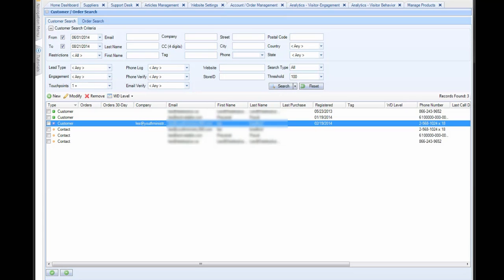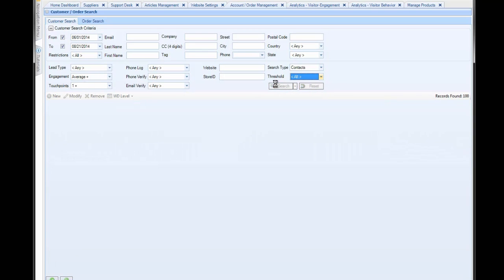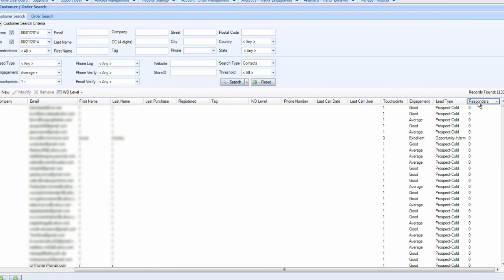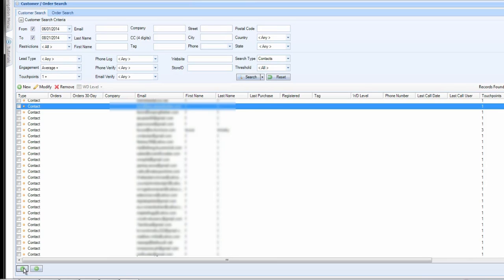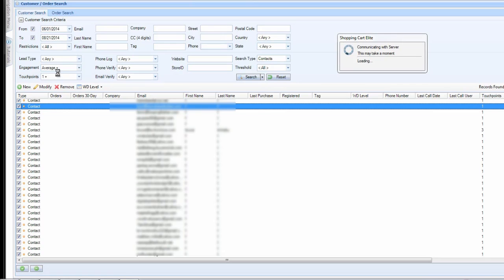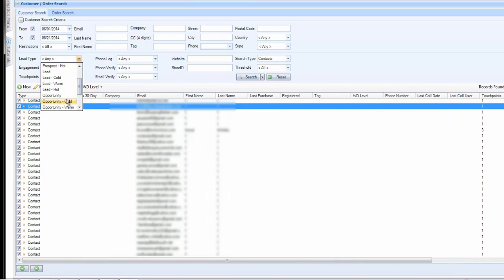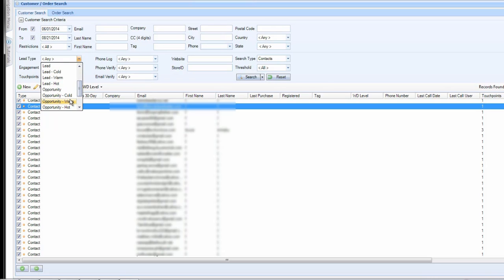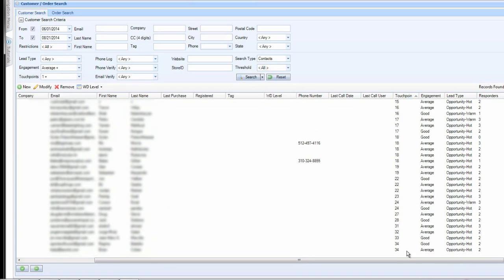CRM and Email Marketing on Shopping Cart Elite